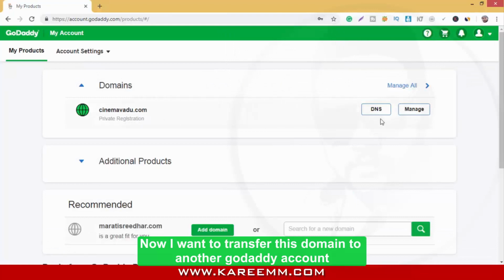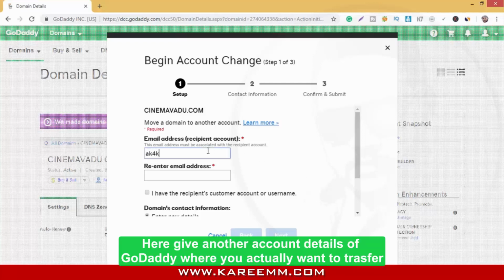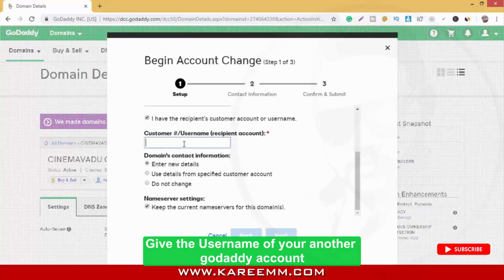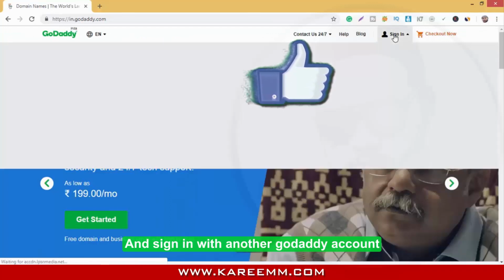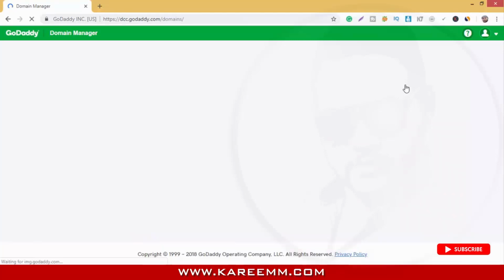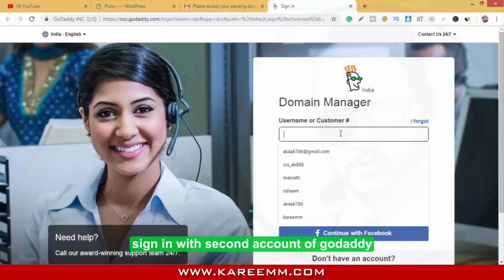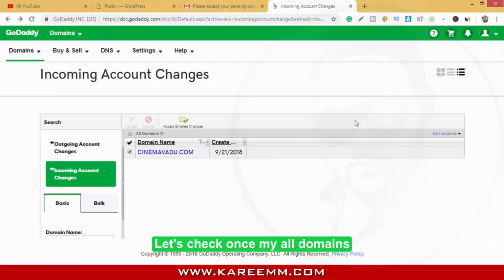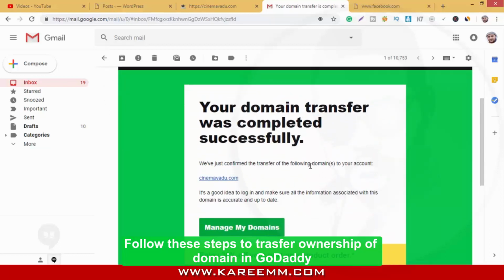GoDaddy Domain Name Transfer/ Transfer Ownership of a Domain name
GoDaddy domain name transfer or transfer ownership of a domain name - This step-by-step video is about totally on godaddy domains and transfer of ownership of a domain name

GoDaddy Domain Name Transfer is free in godaddy if same accounts are registered under godaddy as we she godaddy to godaddy.

Follow this video to learn how to transfer ownership of a domain name from one godaddy account to another godaddy account exclusively.